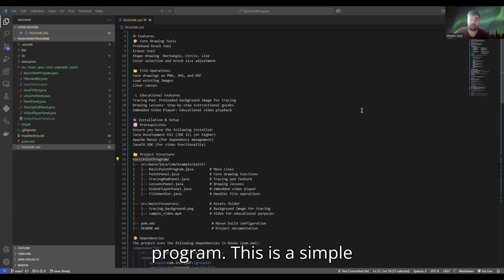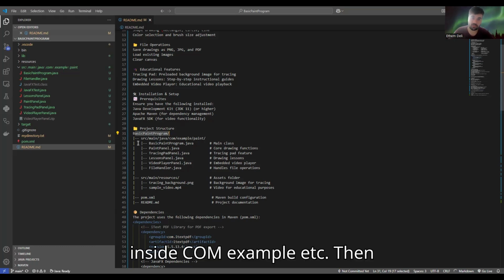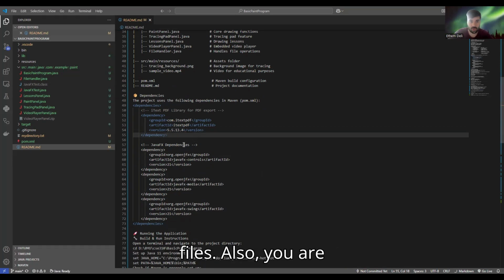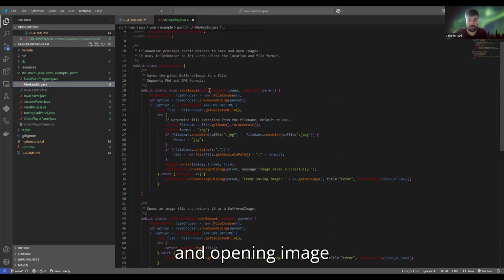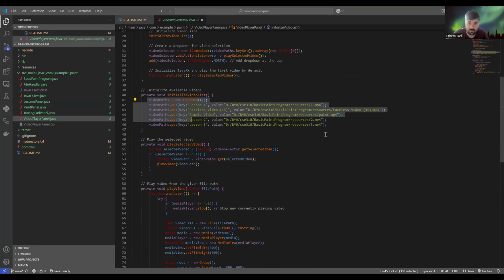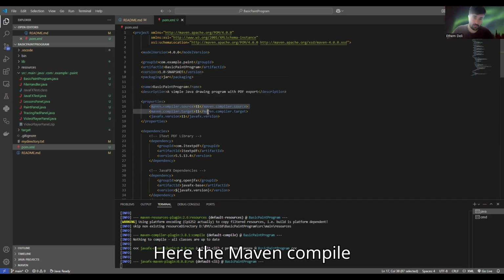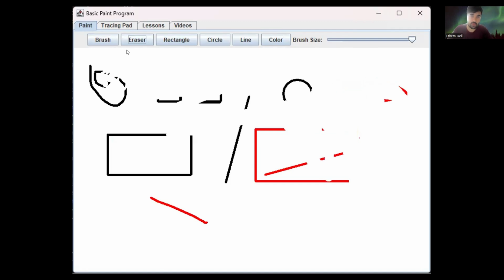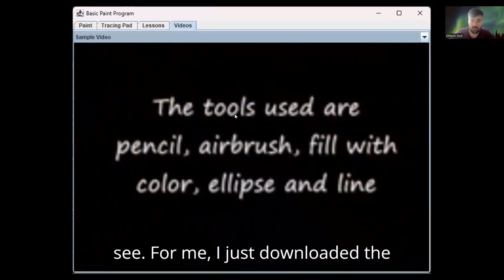module 3 Java paint program video Walkthrough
W06 Assignment: Submit Module #3